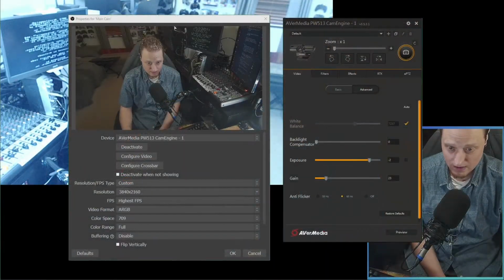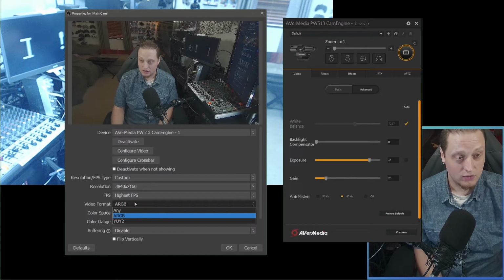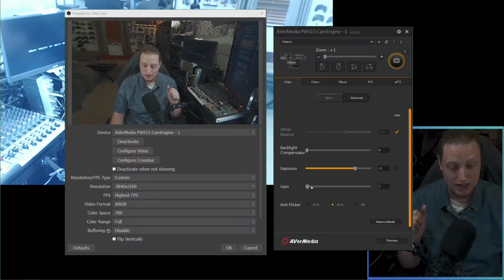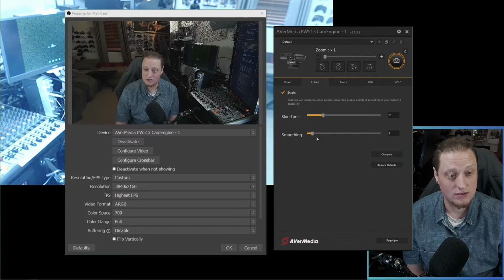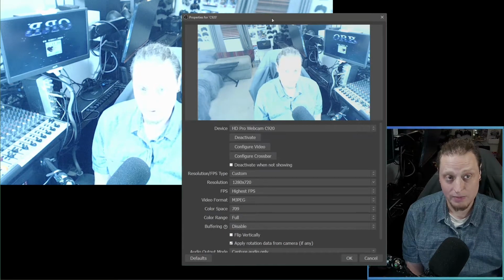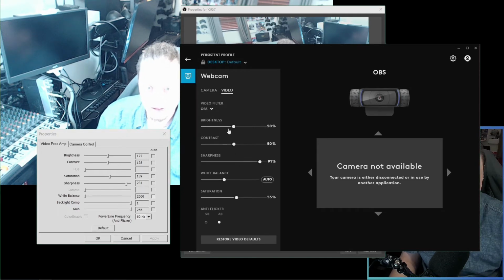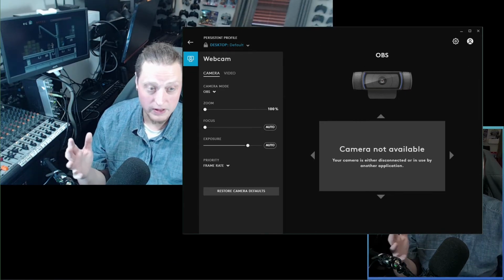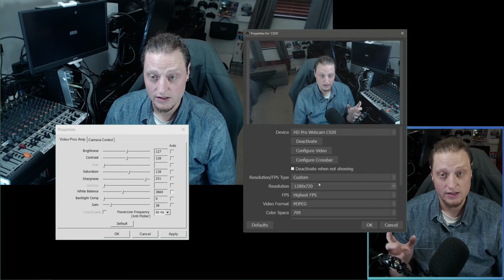Get The Best Picture From Your Webcam - PW513 and C920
TheSunnyMachine - Camera Settings and OBS setup.

C920 Settings start @ 10:00

RBG Flood Lights (overhead used in this video)
Basic Ring Light
Magnifying Glass Ring Light

Working with the PW513 and C920 for the best picture possible!